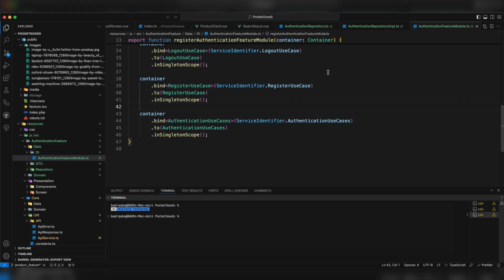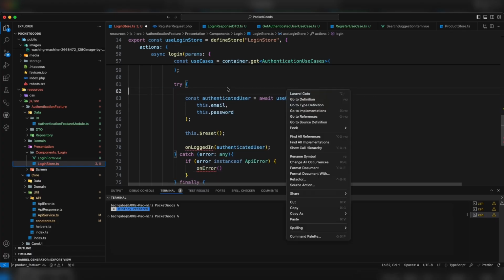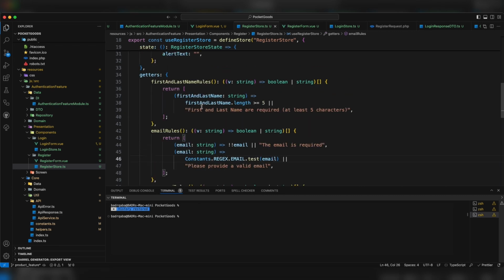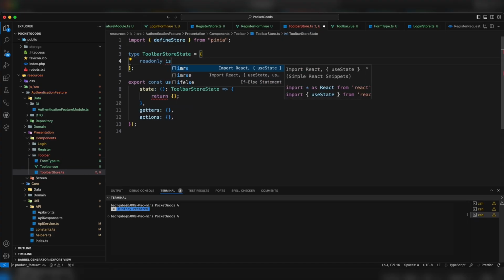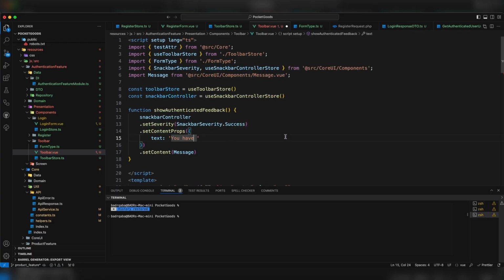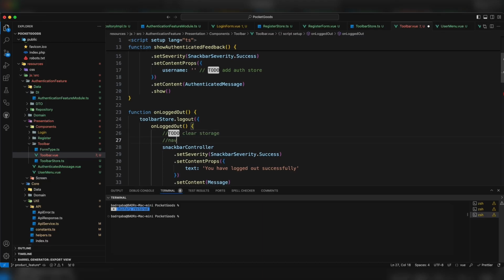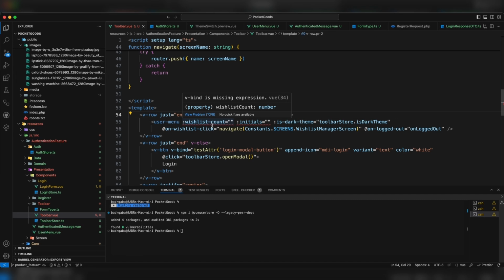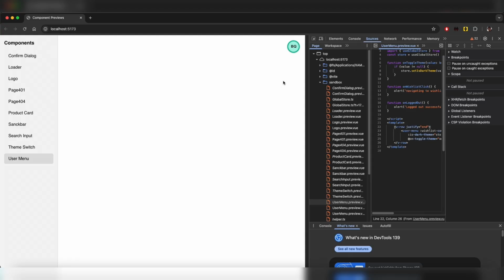One Idea, Four Platforms: Build a Native App from Scratch (VUE3 | ep-22 Auth Feature pt-2)